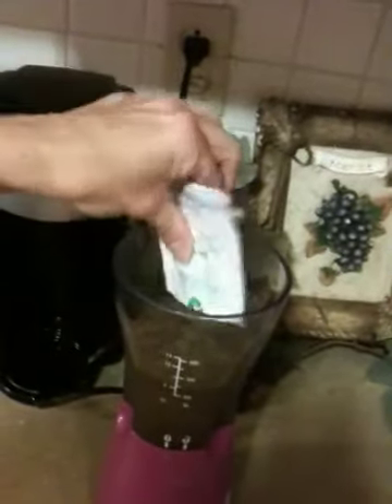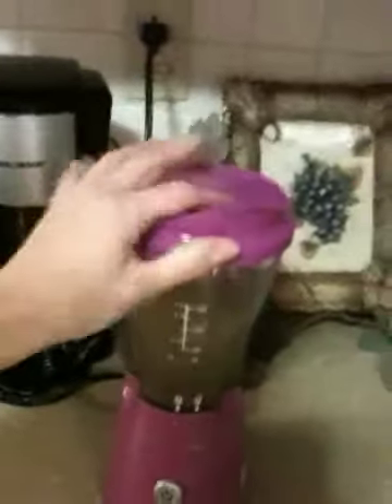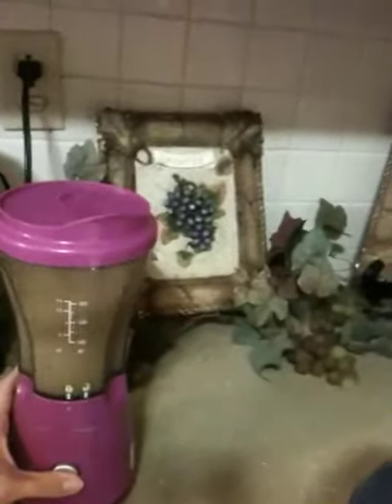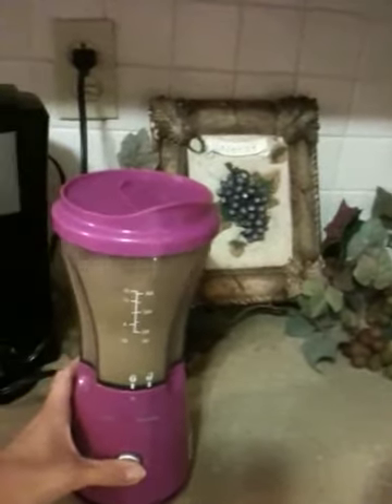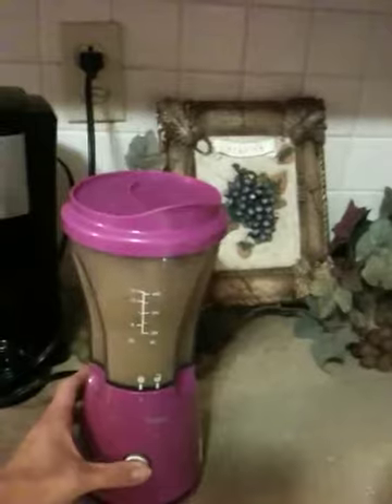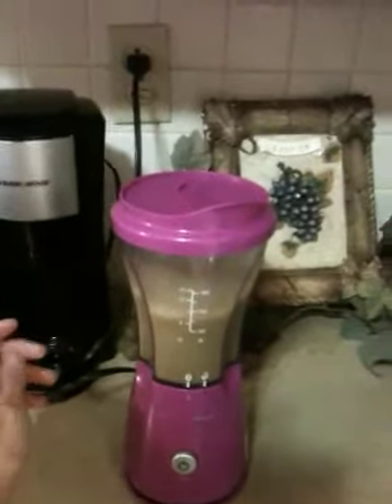Beachbody Ultimate Reset day 8 phase two - release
Yay! I made it through the first week with flying colors. Now on to the 'detox' week... Ewwww! And from what I'm hearing the detox drink is pretty nasty. Let's see how It tastes!